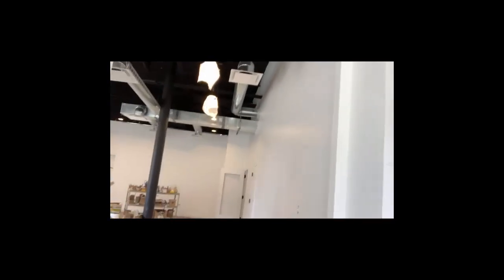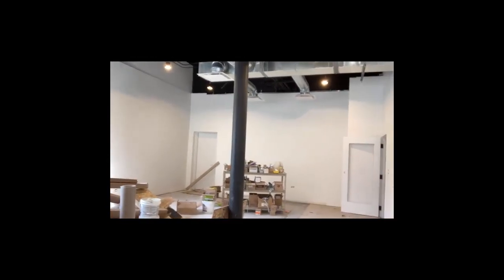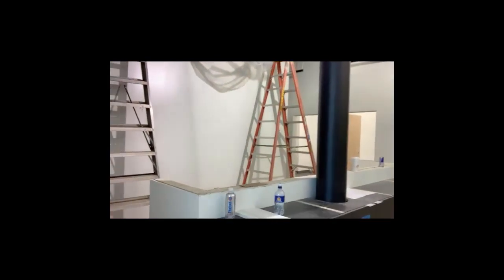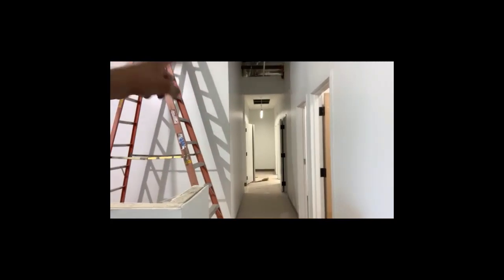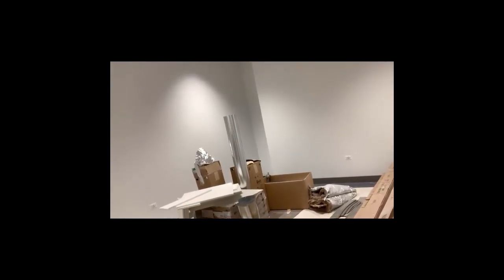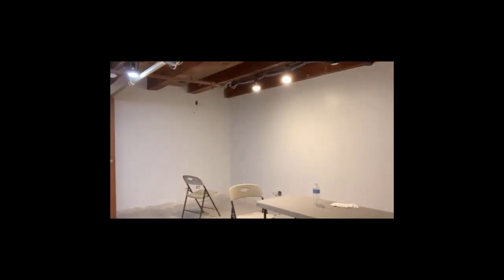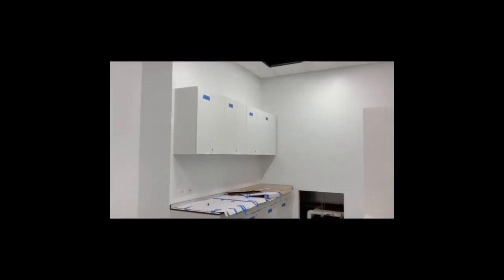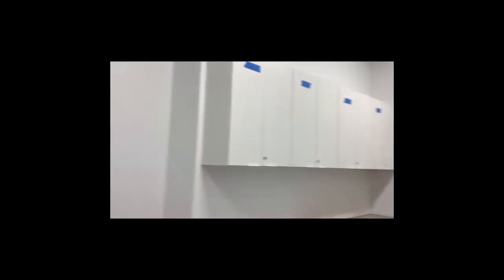Sneak peek new West Loop office